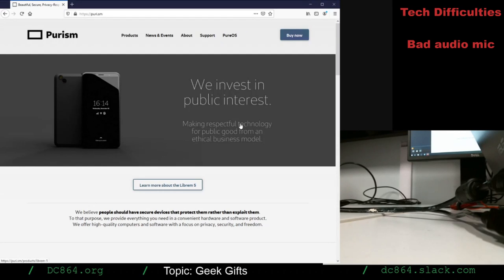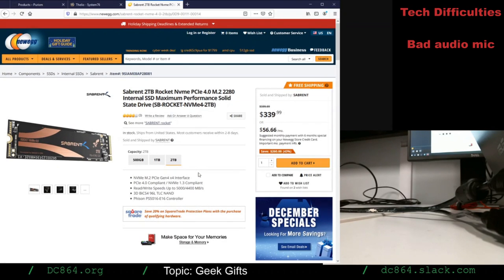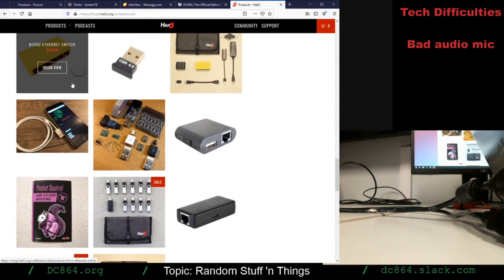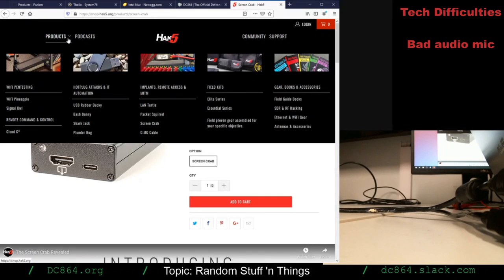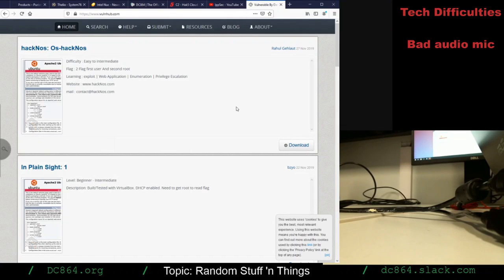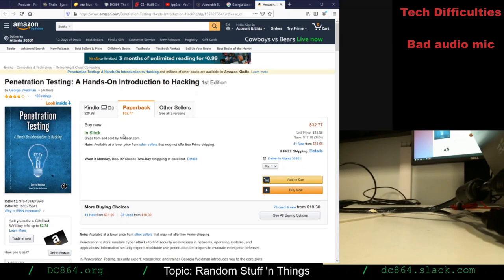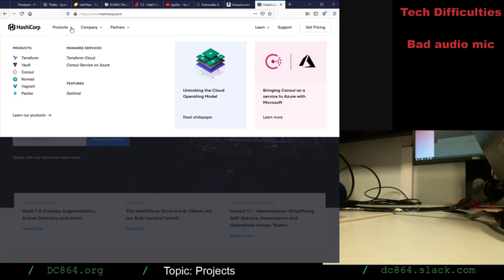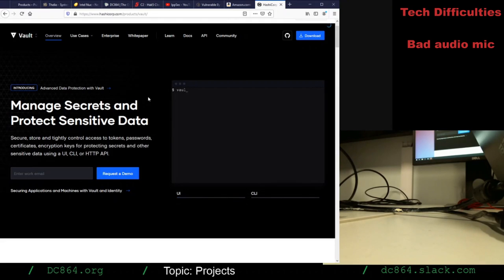The Great Geek Gifts List (2019)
DC864 Group Meeting for December 5, 2019
The December 2019 DC864 Group meeting was great.  Thanks to all who came out and who joined remotely!
Special thank you to our hosts, [Synergy Mill] a fantastic hackerspace.

For those who couldn't make it, what's some cool hackery gift ideas you've found?

Main Session - Geek Gifts
00:00:38 - Open Design computers & phones (firmware too!)
00:05:10 - Sabrent 1tb M.2 SSD PCIe Gen 4
00:07:05 - Small Form Factor Devices
00:11:50 - Hak5 Toys
00:16:00 - Palo Alto & Fortinet free training to veterans
00:16:30 - Backpack organization
00:18:33 - Raspberry Pi 3, 4 and Zero
Honorable mention, Burp Suite Professional

00:20:58 - Project Session
00:21:10 - Some of us are working on the DC864 NetKotH CTF build out and vulnerable VM builds
00:22:00 - How do I get started with CTFs and app hacking?
00:26:37 - Mitre ATT&CK
00:32:15 - Key management project idea for new developers